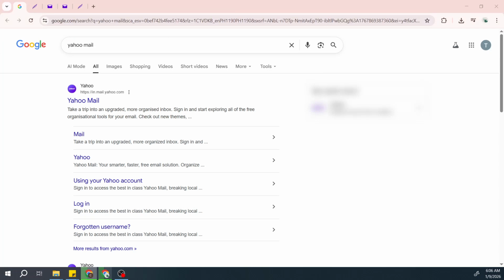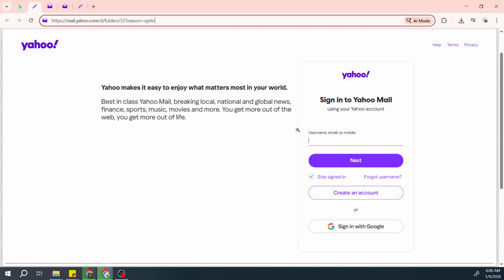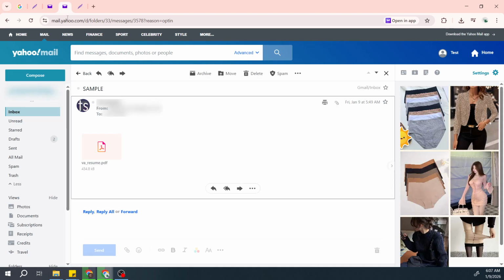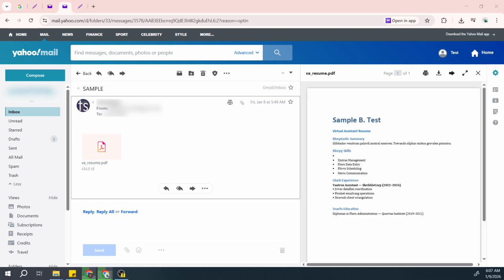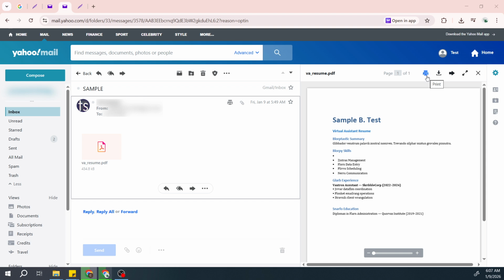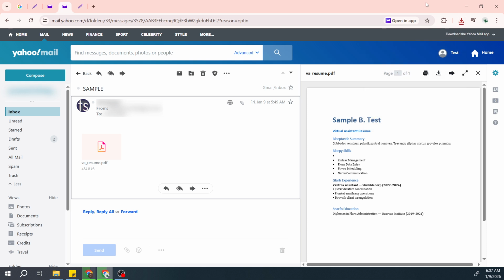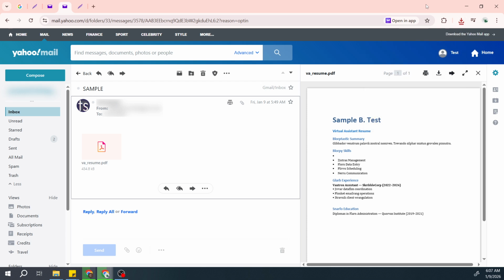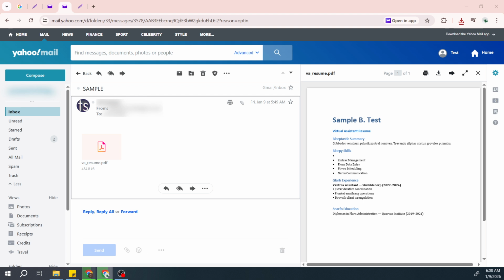How to Print Yahoo Mail Attachments [2026 Full Guide]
How to Print Yahoo Mail Attachments

In this video, we show you exactly how to print Yahoo Mail attachments to ensure you can generate physical copies or PDF backups of important documents received via email. Effectively managing document output is essential for maintaining physical archives and streamlining project workflows that require hard-copy documentation.

We utilize the file preview and document handling sections to prepare various attachment types for the printing process. By mastering these output parameters, we improve organization and ensure that critical data, such as invoices, reports, or contracts, is correctly transferred from your digital inbox to a physical format.